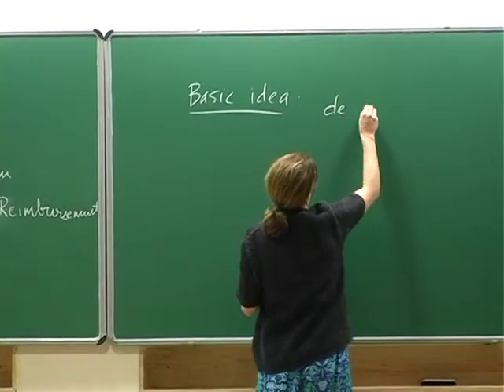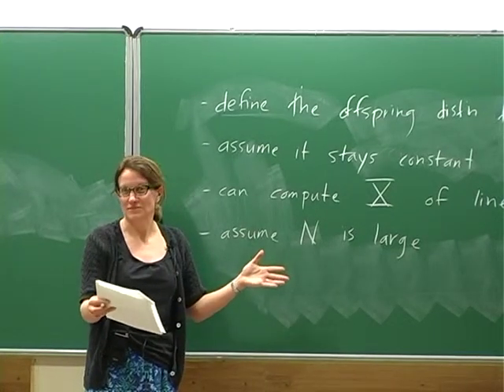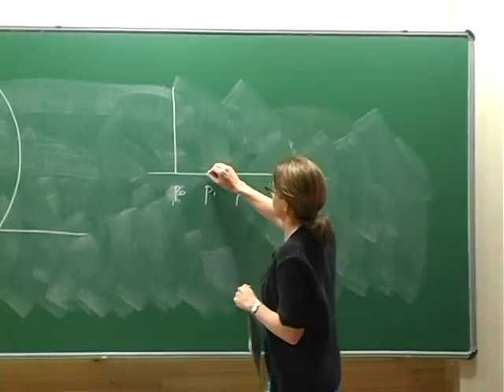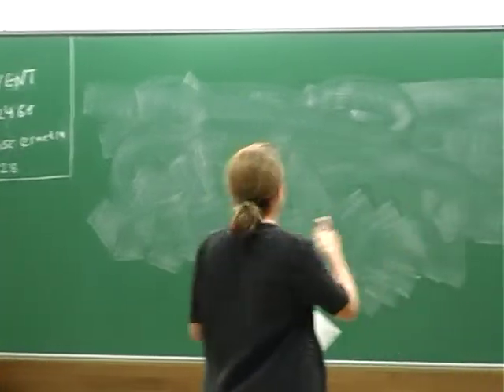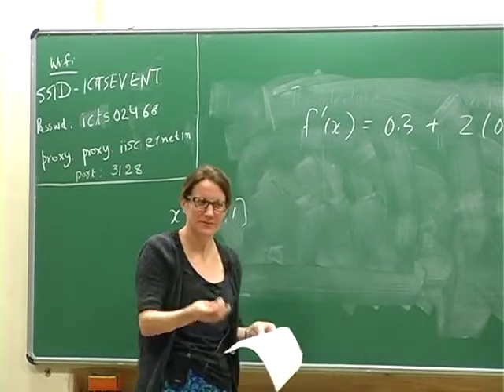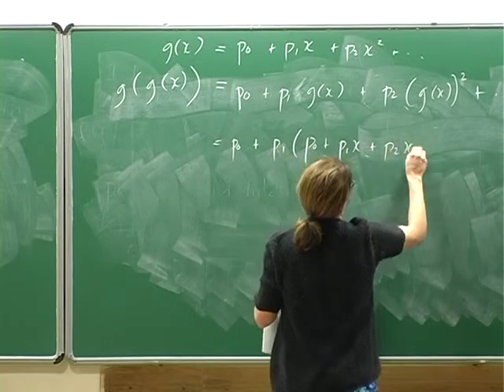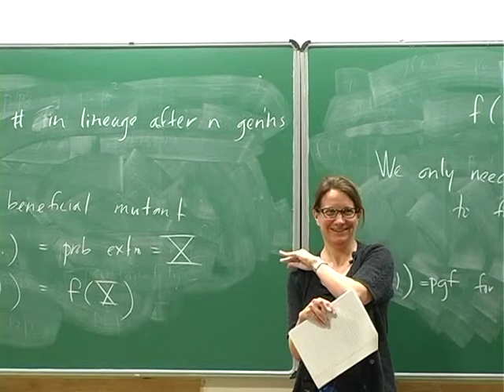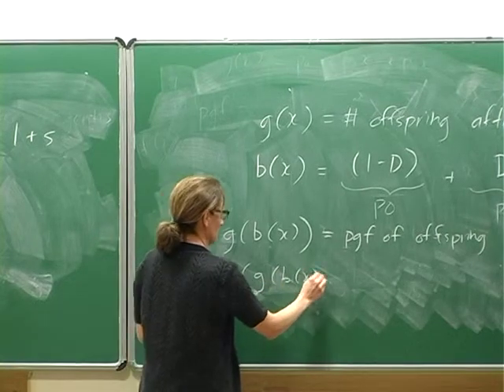Lindi M Wahl - Mathematical approaches to modeling extinction probabilities